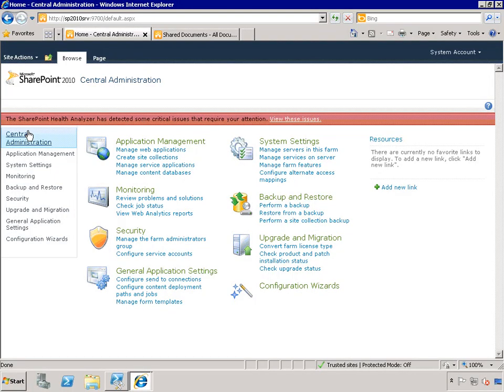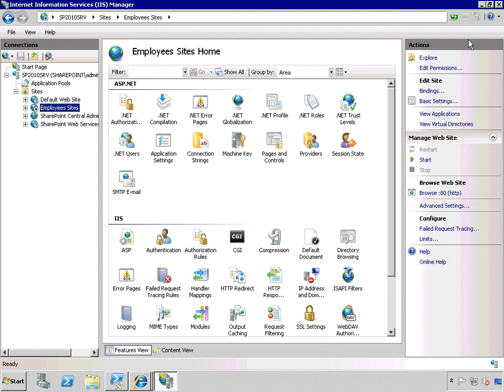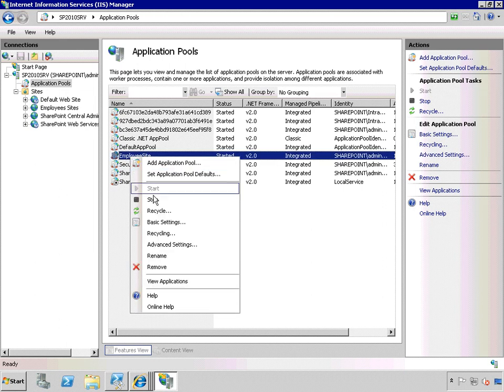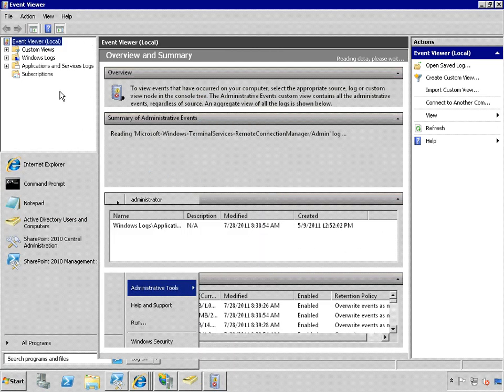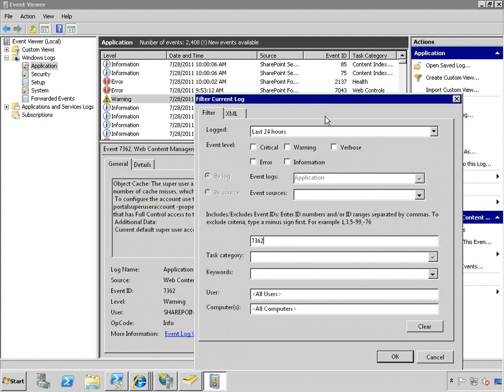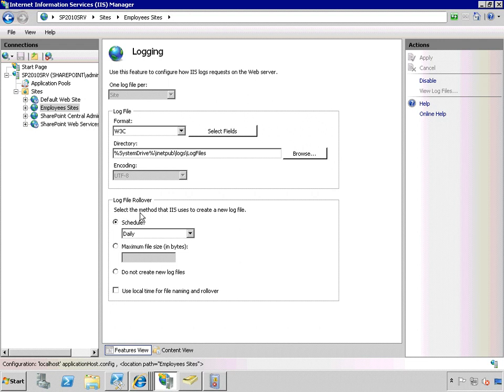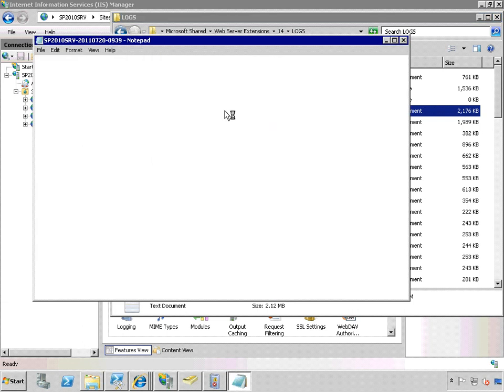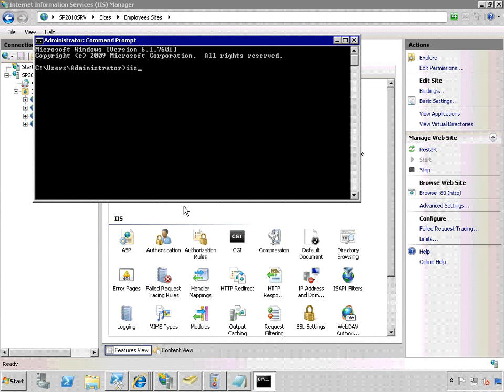Troubleshooting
Troubleshooting (14:56)
• Introduction (00:40)
• Demo: IIS Reset (03:15)
• Demo: Application Pools (02:22)
• Demo: Event Viewer (03:22)
• Demo: IIS Logging (04:17)
• Demo: Resetting IIS (00:40)
• Summary (00:18)